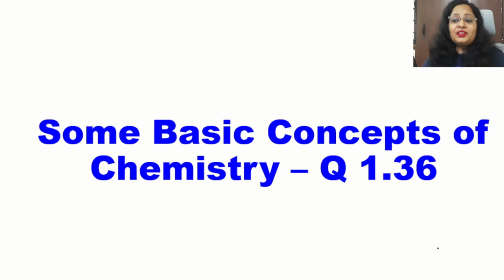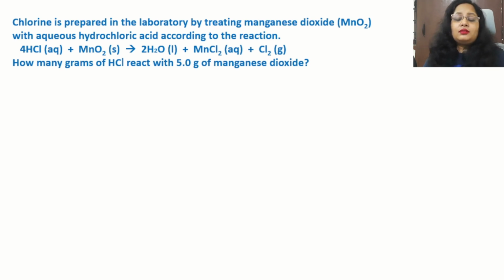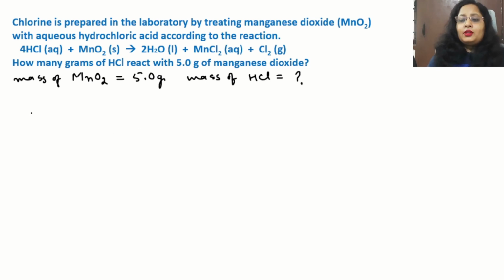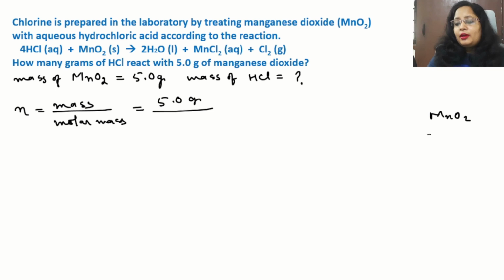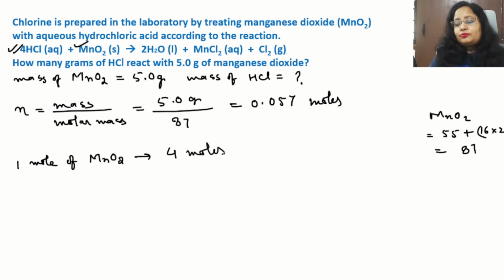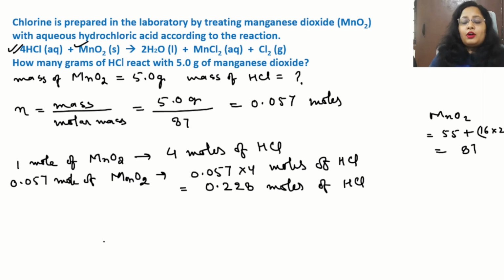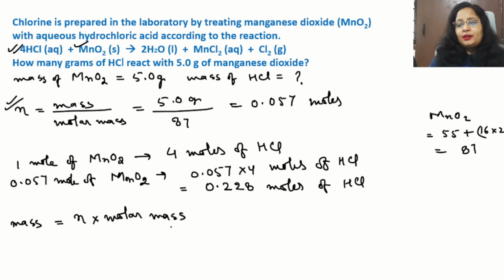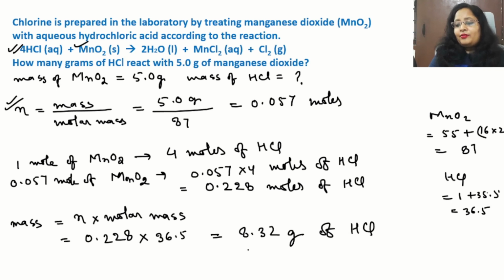Some Basic Concepts Of Chemistry – NCERT Class 11 Book Ch. 1 Question 1.36 | Explained in English.